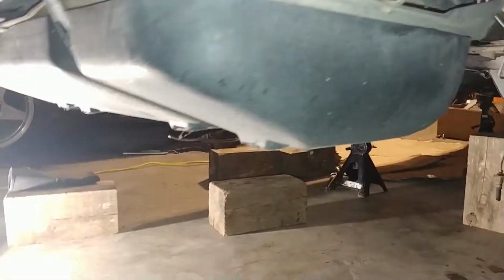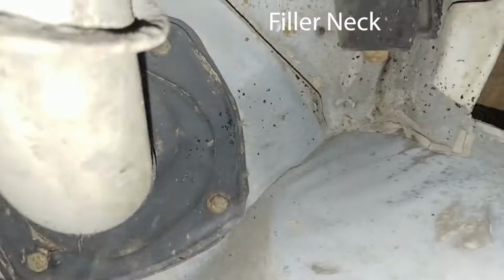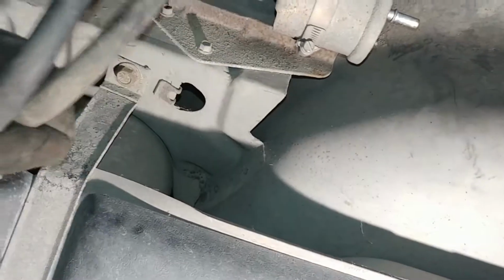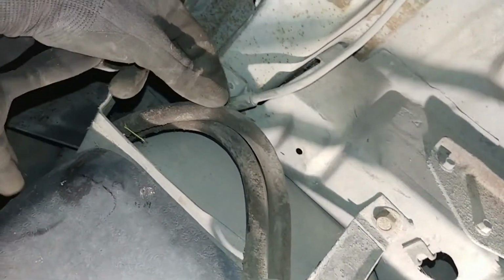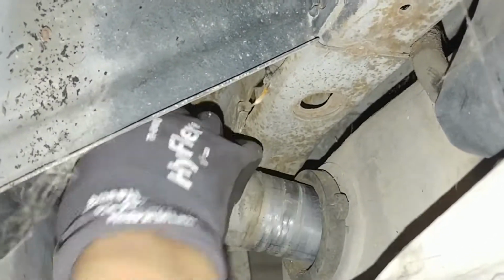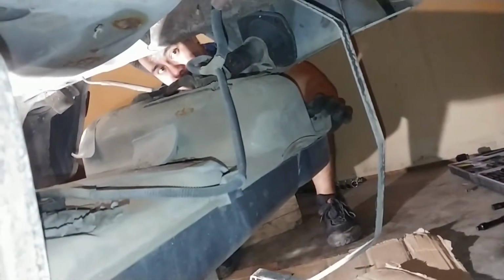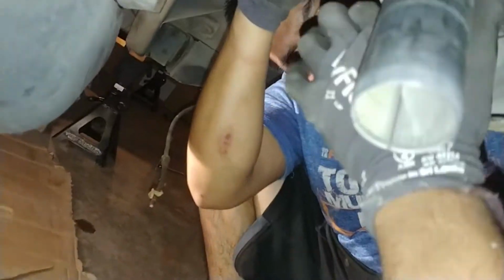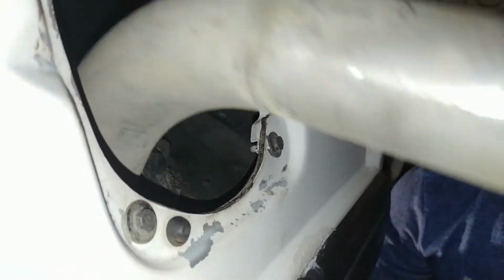Foxbody Fuel Tank Removal (79-04) (Project 9tails)